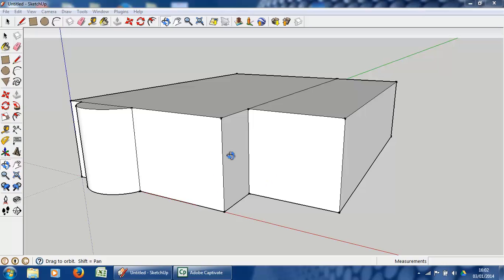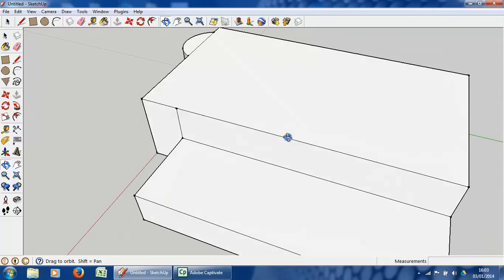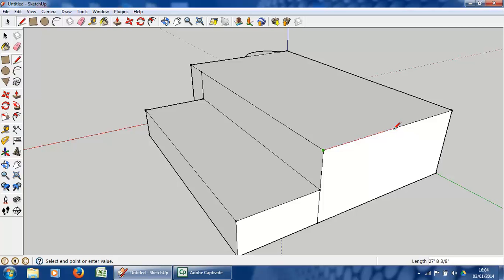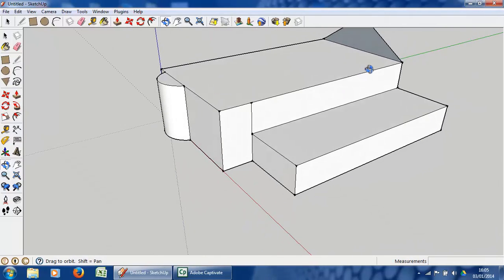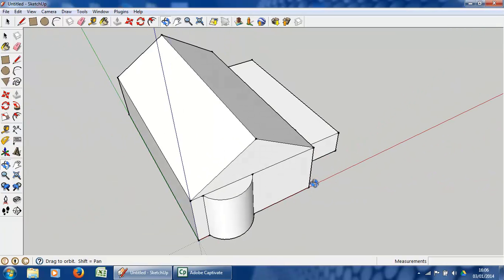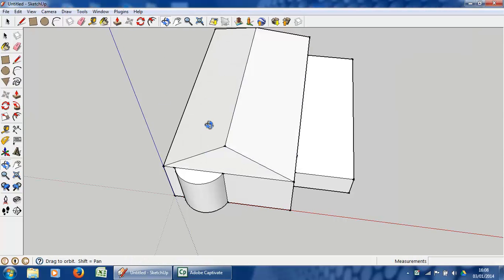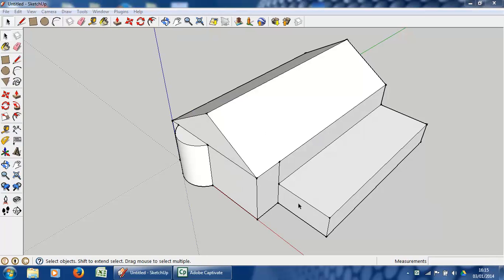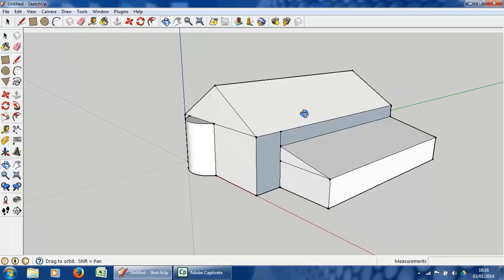Video Three A Simple Roof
This video tutorial will help you to create the roof structure on the model of your house.